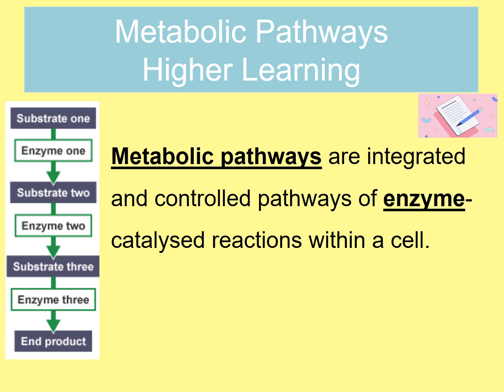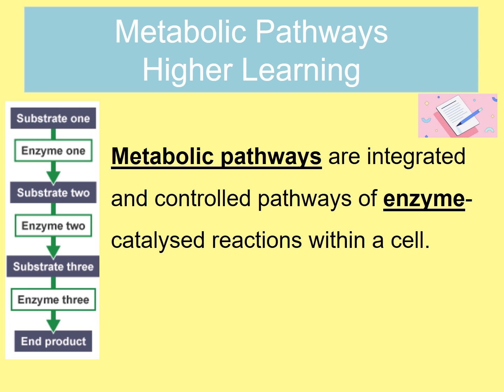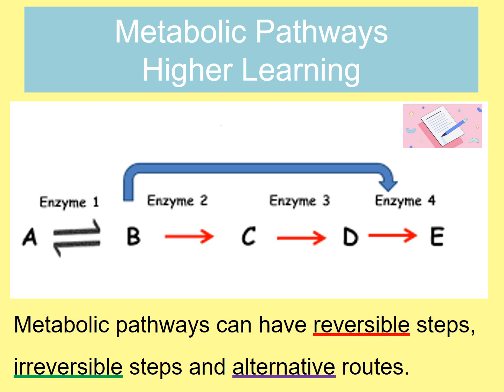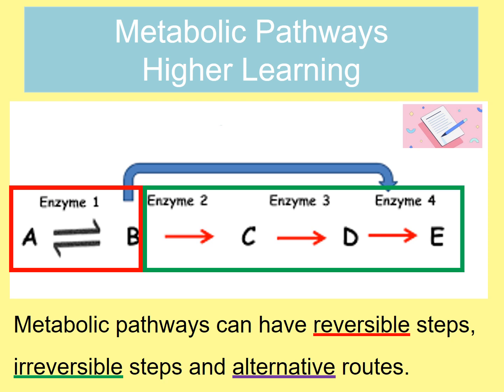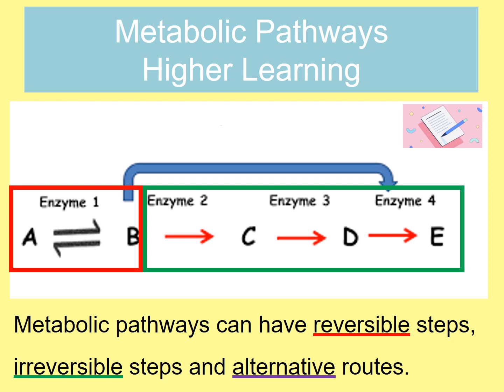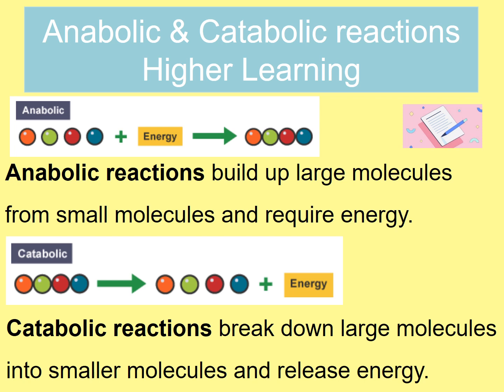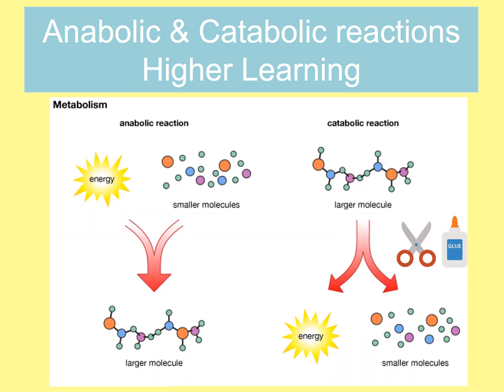HHB Human Cells 1.6(i) Anabolic and Catabolic